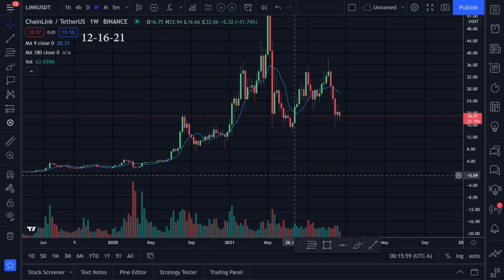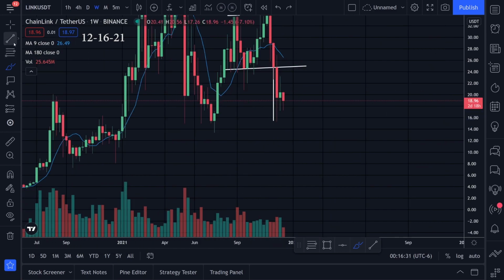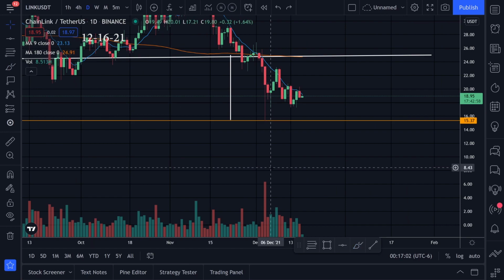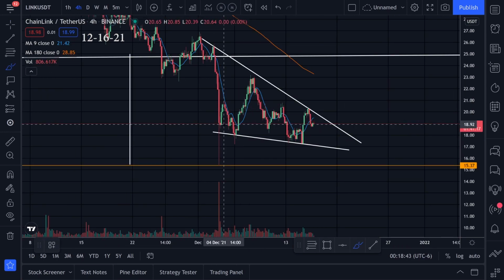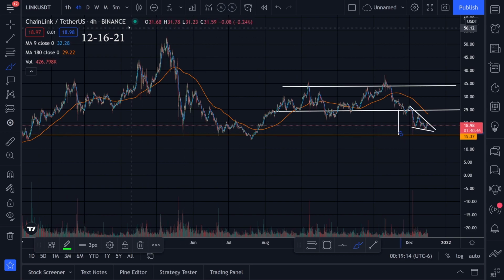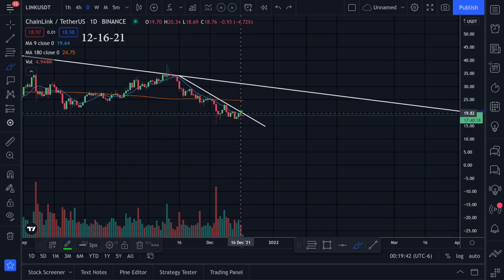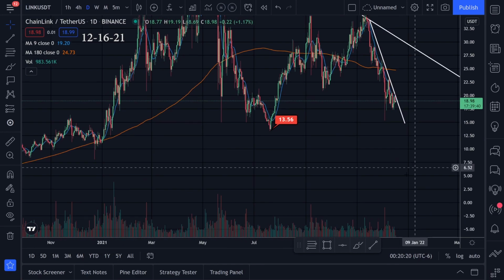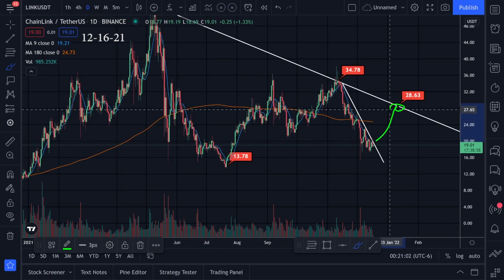Can Chainlink Breakout LINK Technical Analysis Today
LINK looks like it is trending to the downside as long as its trending down I am looking at previous support. We have a down trend if we break it I think that will be a bullish signal and possible change in direction. If you want to hold LINK long term I suggest you get a Ledger Nano X here to store it securely